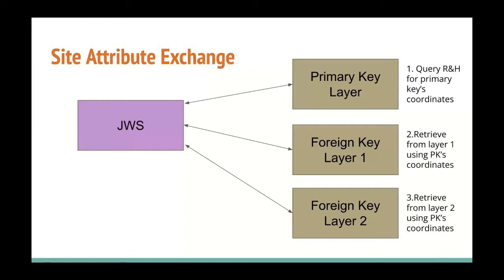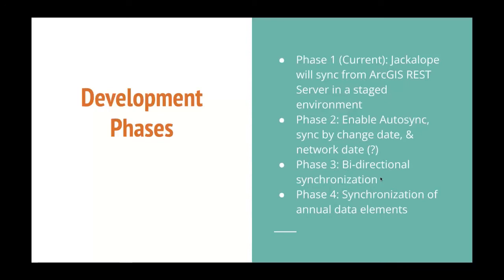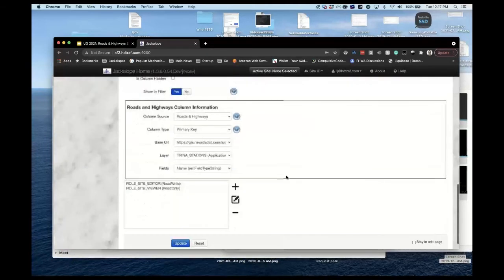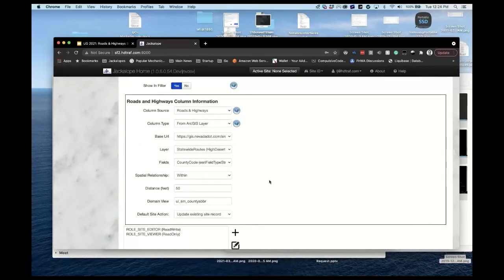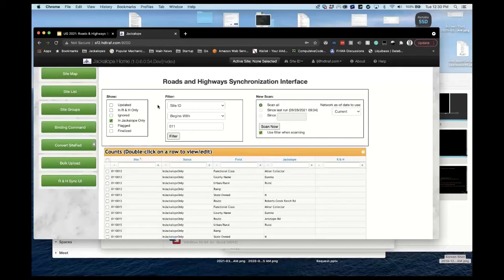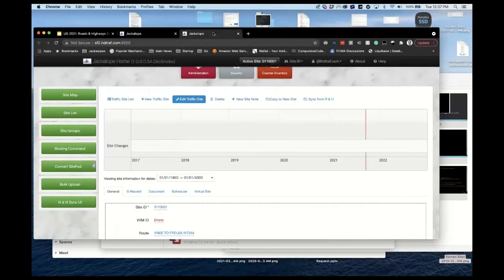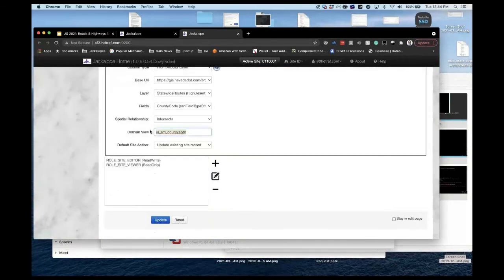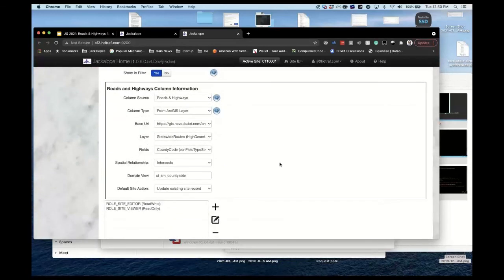Roads & Highways Demo (2021 Virtual Jackalope Users Group)